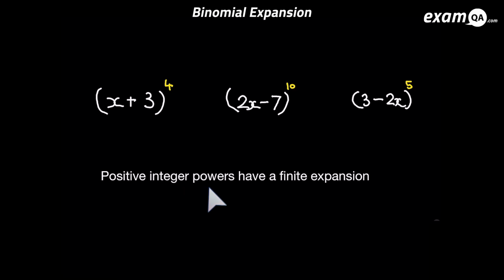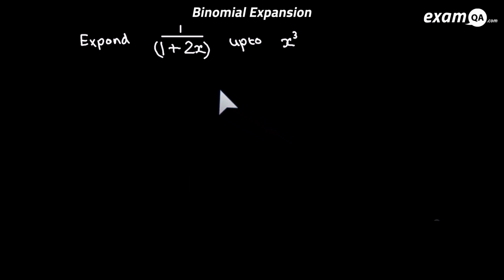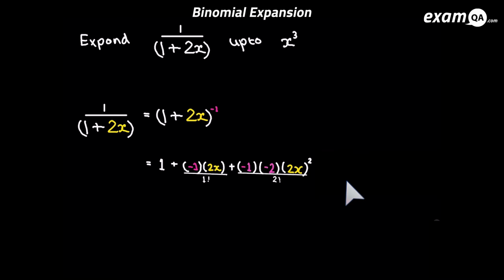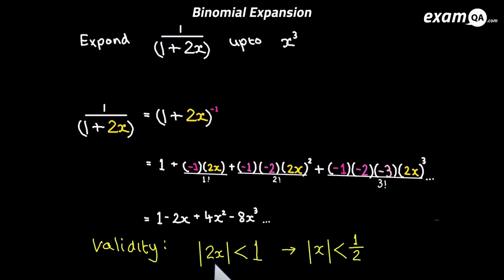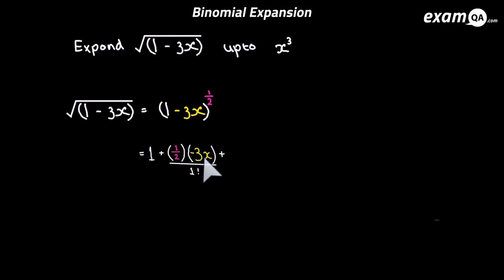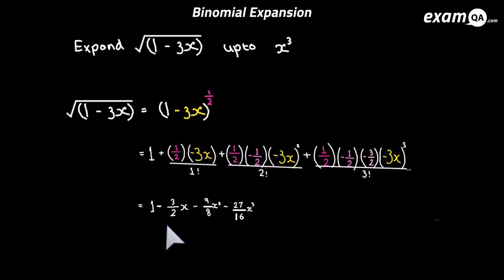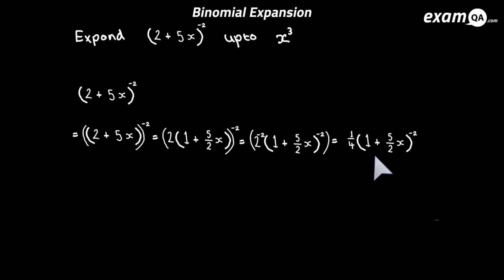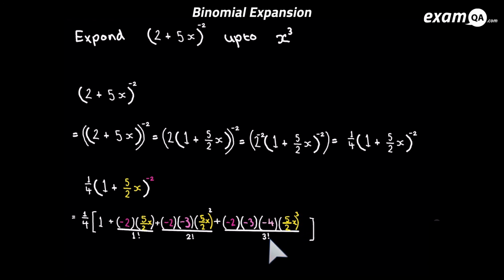Binomial Expansion | A-Level Maths